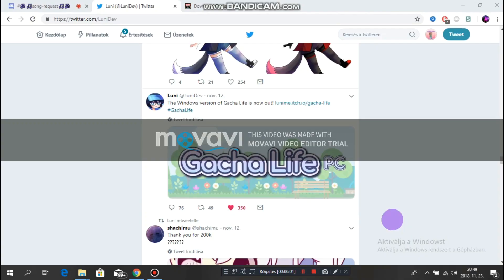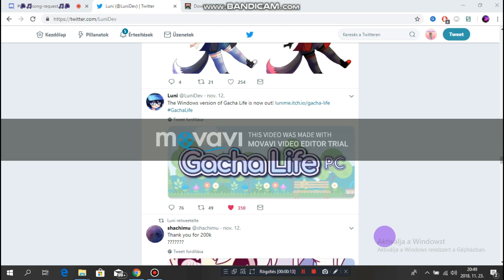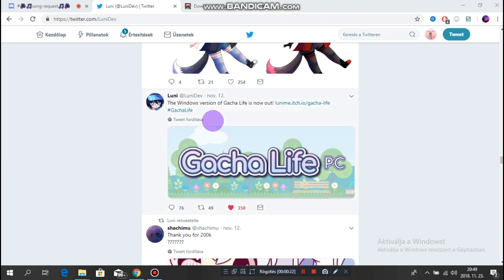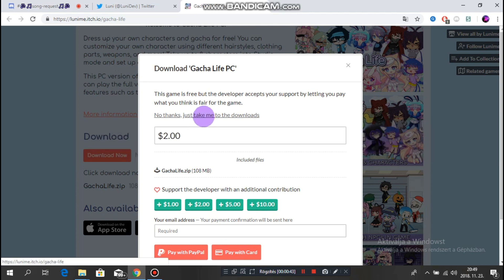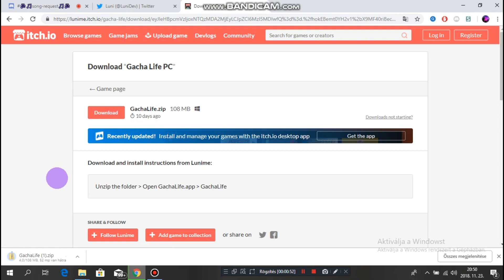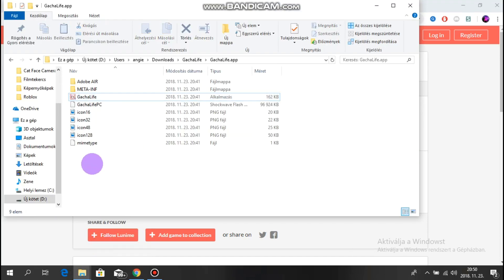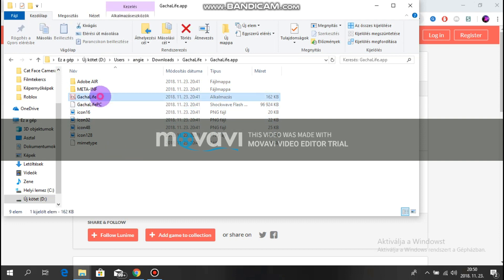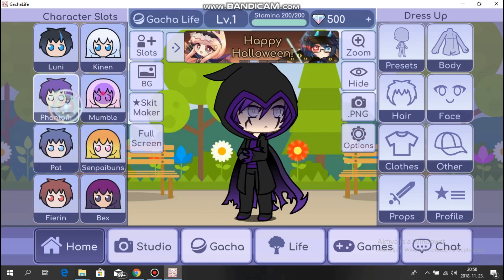How to download gacha life on PC!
Open it

Hey guys today I will show you how to download Gacha life on PC!
I will link the site down bellow so you can download it!
I'm sorry for the watermark! ;-;
want to be friends with me?
Discord username:𝔸𝕟𝕘𝕖𝕝𝕒𝕤𝔾𝕒𝕞𝕖𝕤❤#1596
Roblox:PearlAlexa999 (always active on this one;) )
Other roblox acc: AngelasGamesYT (not always active)